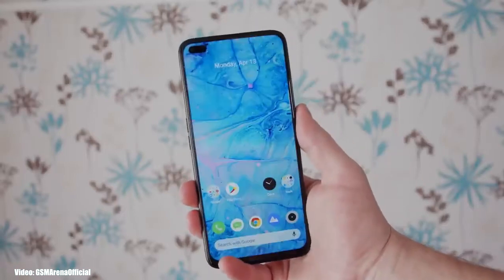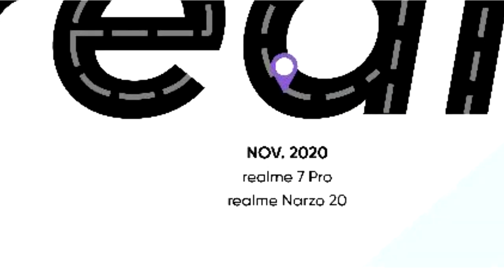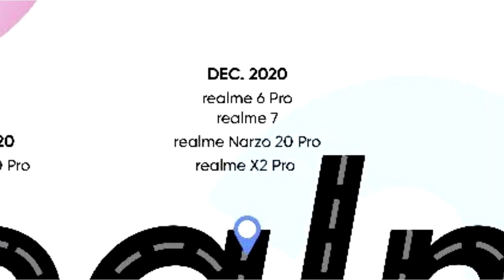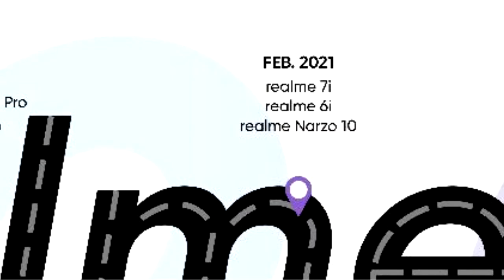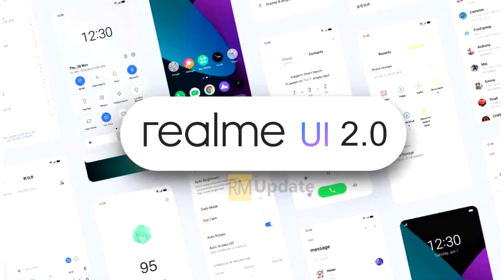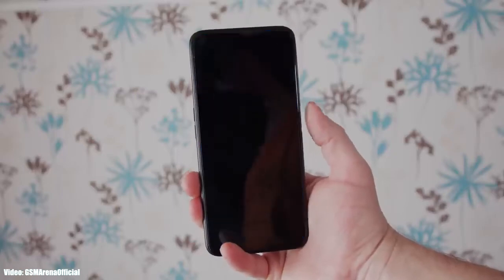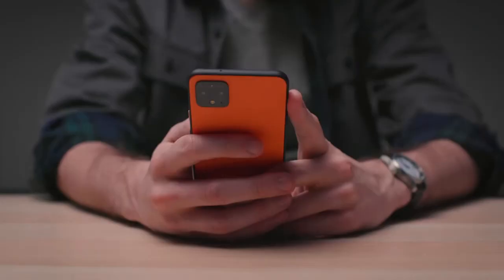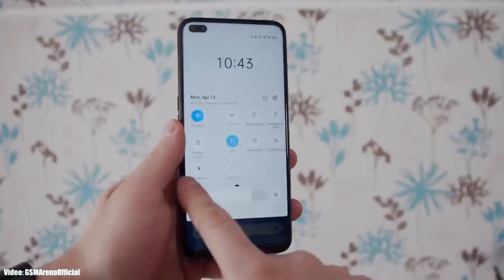Realme 6i Official Android 11 Update